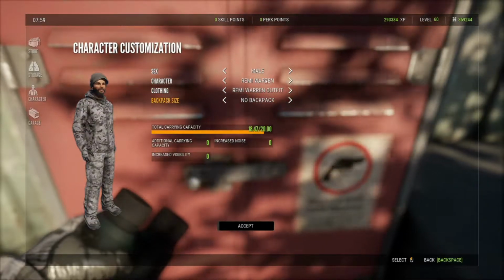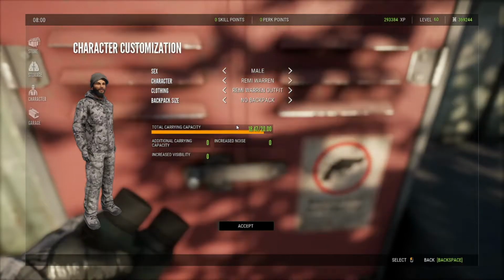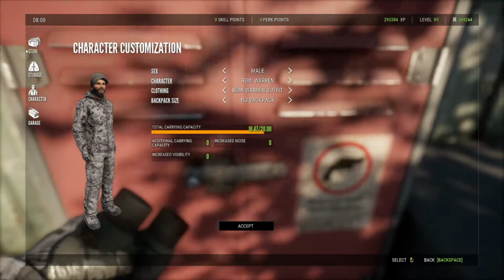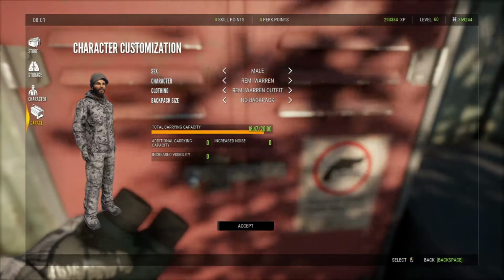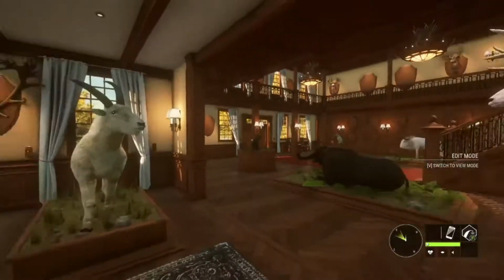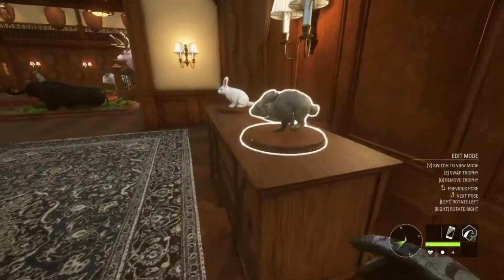First Look At The European Rabbits And New Remi Warren character Model